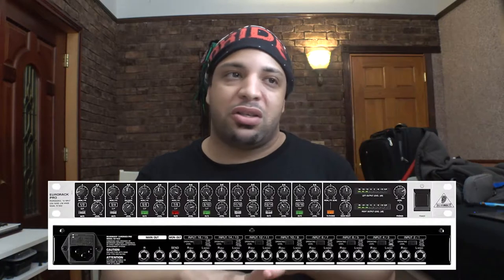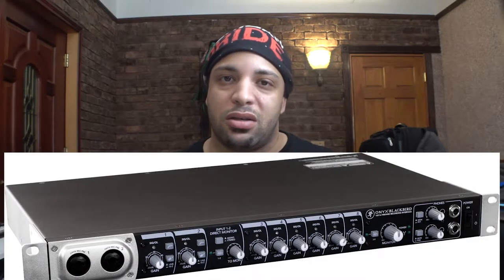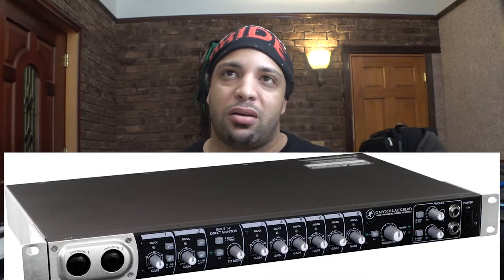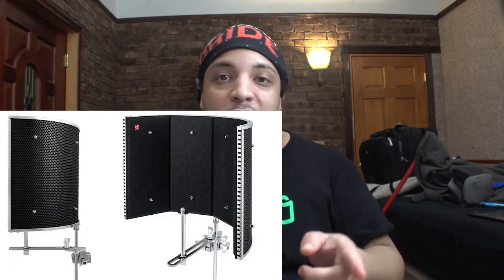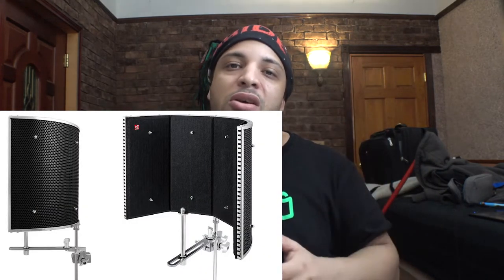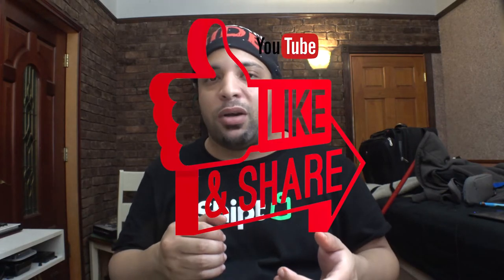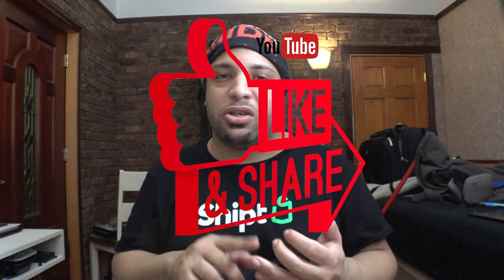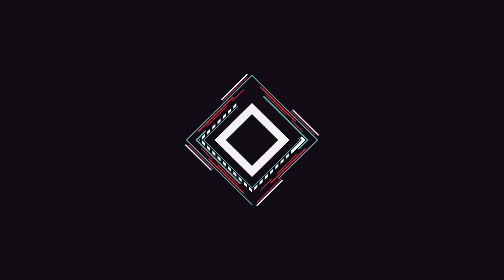Post-Review: MXL V87 Condenser Microphone - Recommended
I am post reviewing this microphone because I don't have it anymore. But i am providing a link to purchase it.